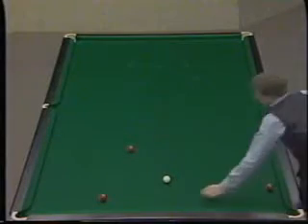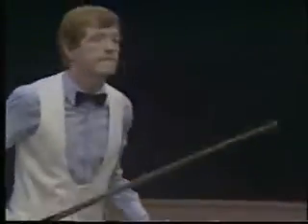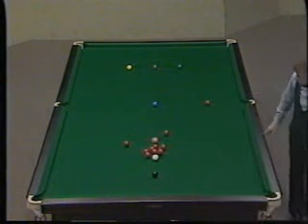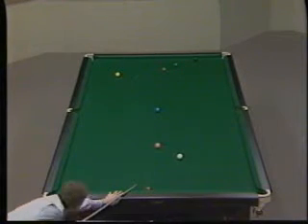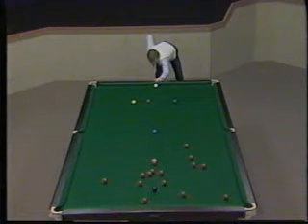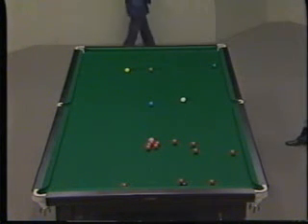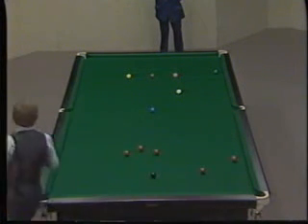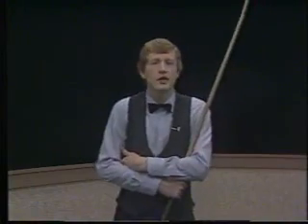Try Snooker the Champion's Way With Steve Davis [VHS] - Part Two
Great snooker lesson by six-times World Snooker Champion Steve Davis.